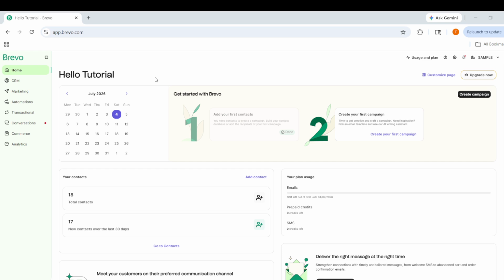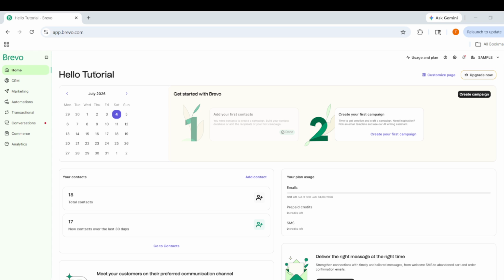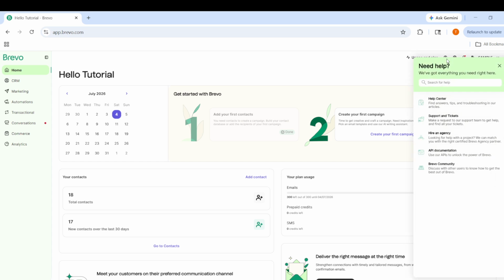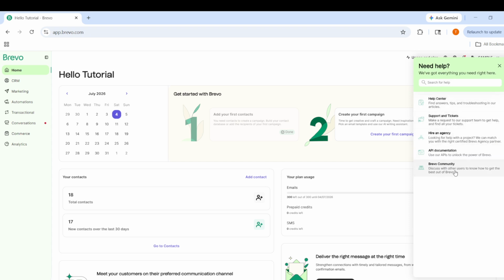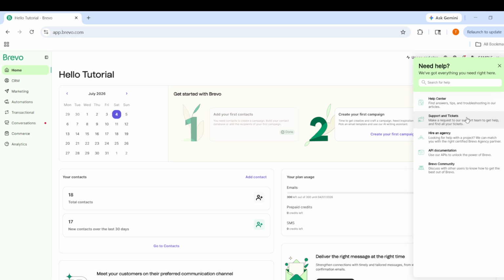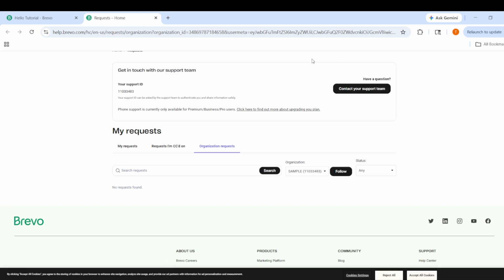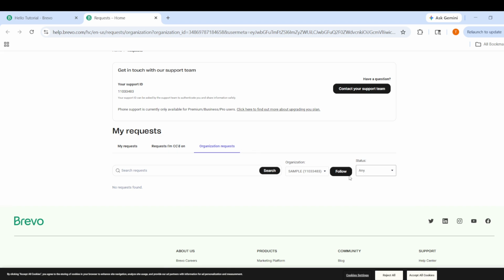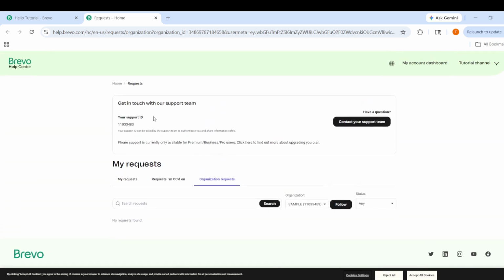How To Contact Brevo Support [2026 Guide]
Learn how to contact Brevo support quickly and get help with your account and emails. In this video, we’ll show you how to reach Brevo support step by step, whether you need billing, troubleshooting, or campaign guidance. If you’re searching for Brevo customer service, Brevo contact email, or Brevo support, this will help.